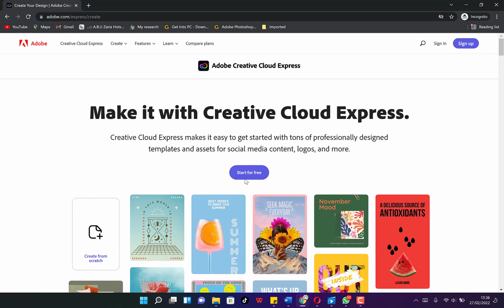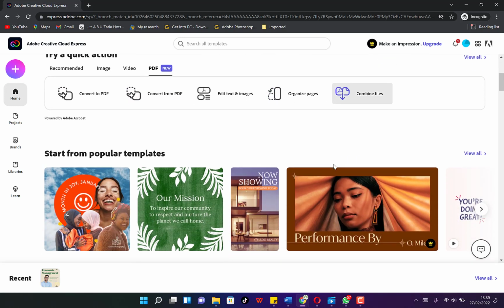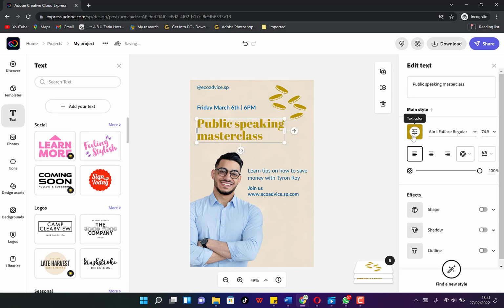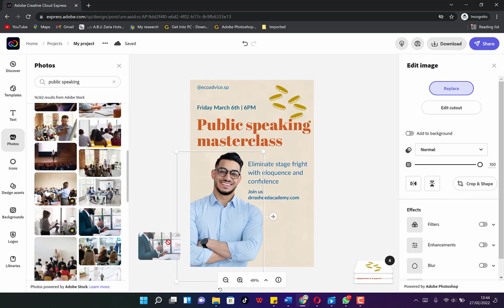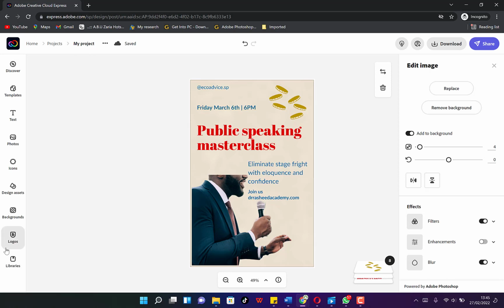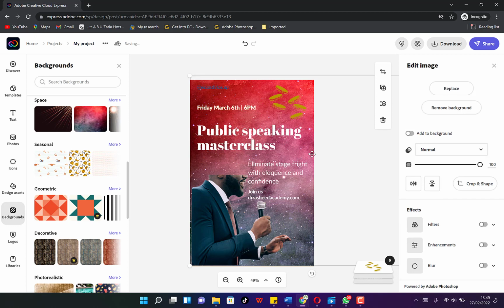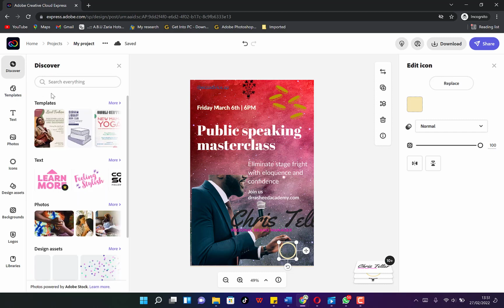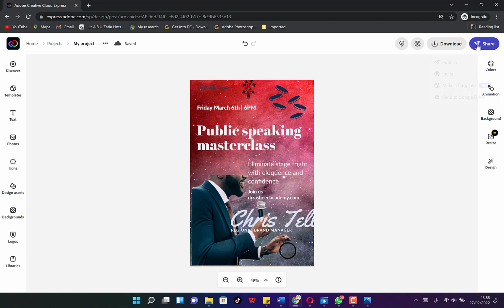How to Use Adobe Creative Cloud Express 2022 - NEW Graphic Design Platform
How to Use Adobe Creative Cloud Express - NEW Graphic Design Platform
Adobe Creative Cloud Express is a new web-based app that allows you to create graphics, posters, thumbnails, banners and photos on the go.